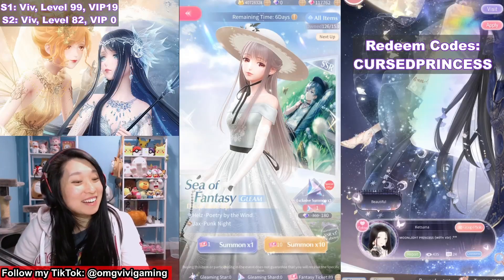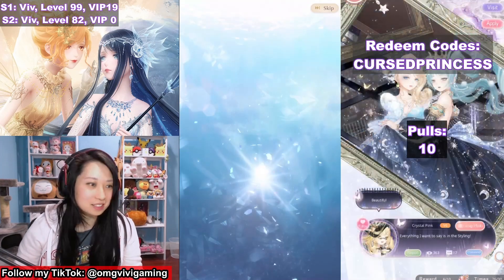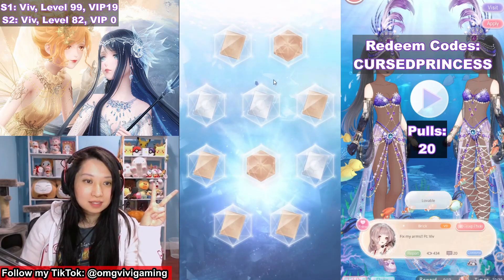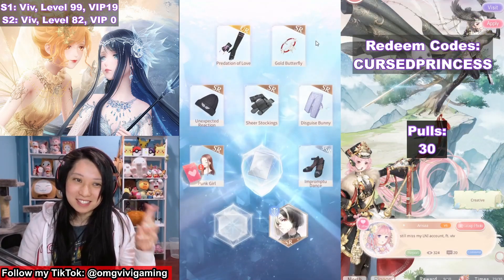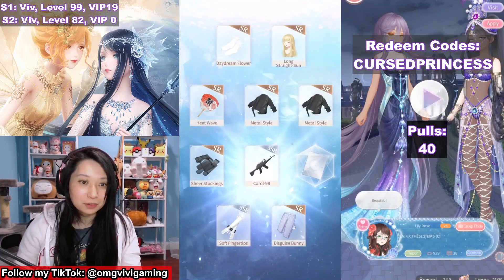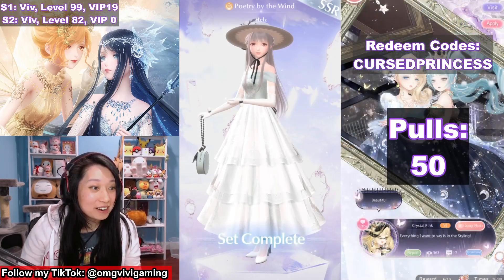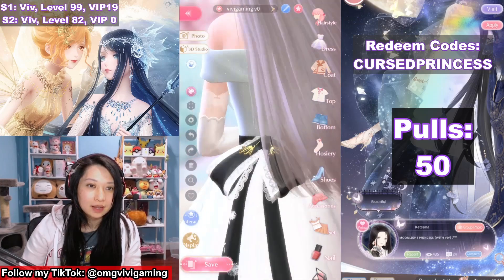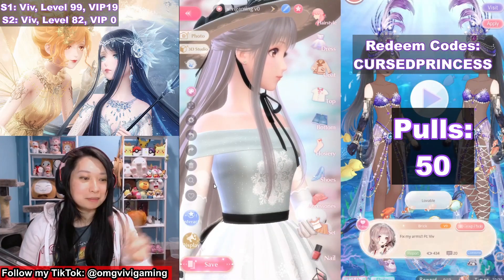KIMI IS IN SHINING NIKKI!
🌸 Wanna know how I smell like? Buy my closet & PaperGames merch!